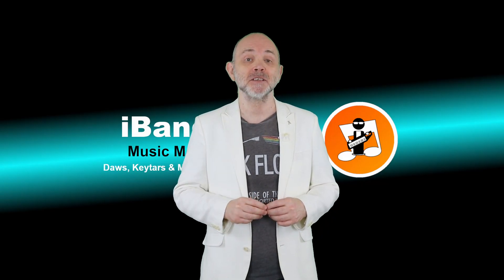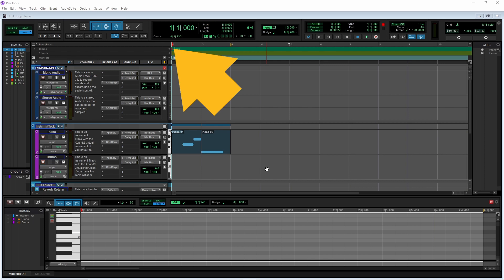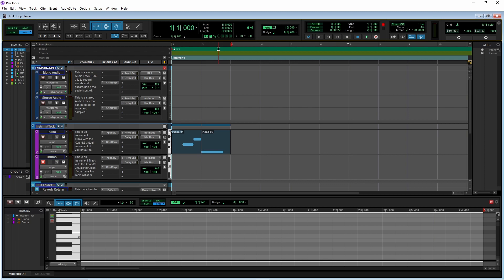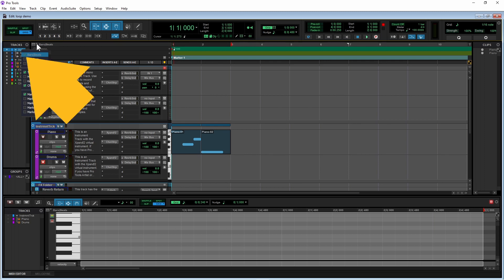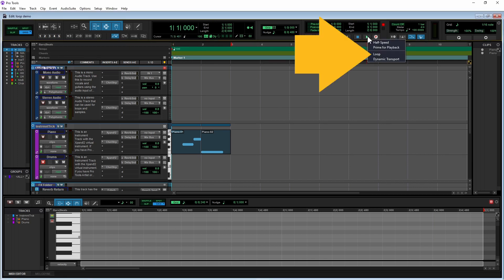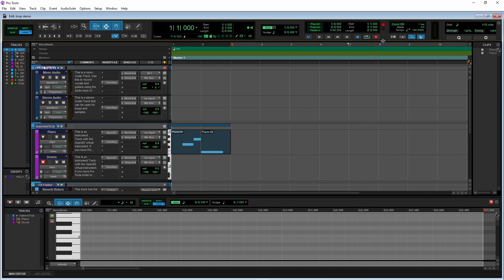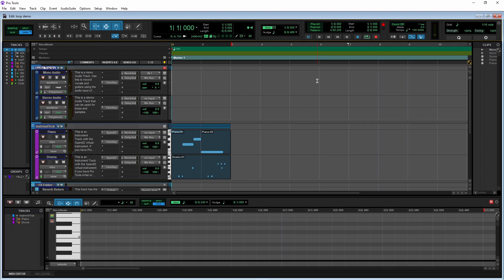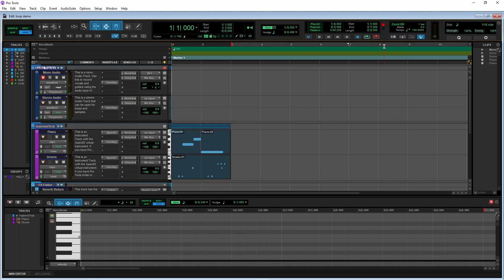How to loop in Pro Tools and Pro Tools Intro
How to loop a clip or a section of your tracks in Pro Tools and Pro Tools Intro.
How to build up a midi drum beat using a loop on Pro Tools and Pro Tools Intro.
How to loop record audio in Pro Tools and Pro Tools Intro.